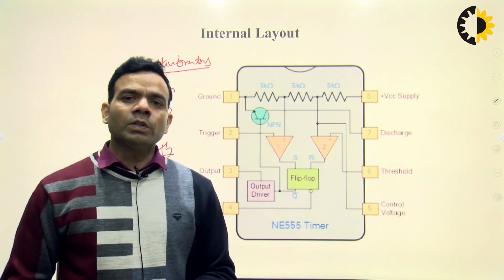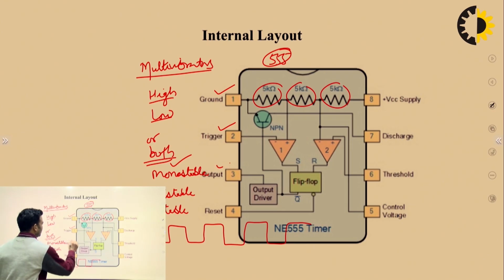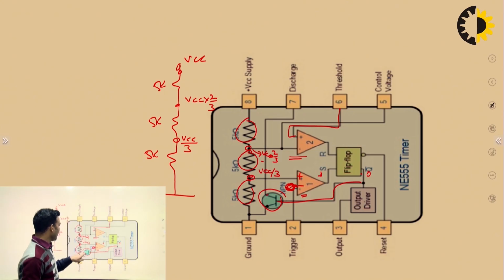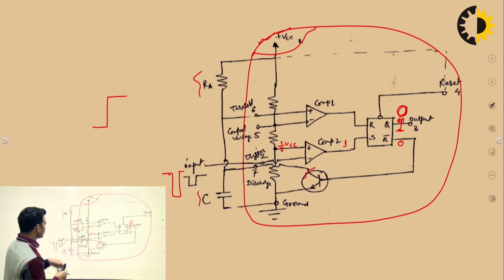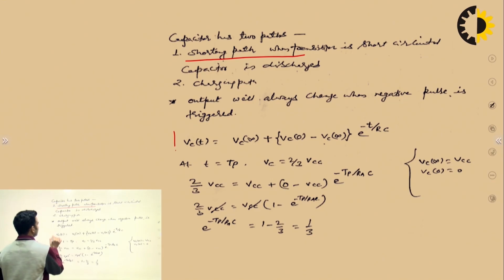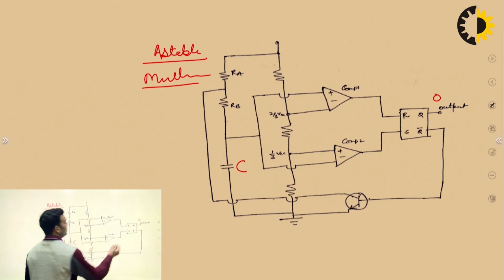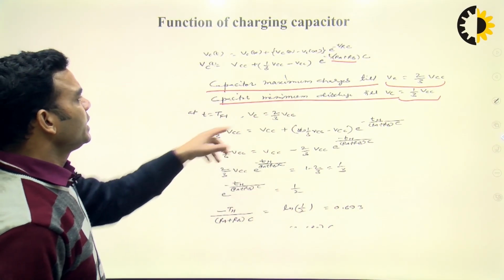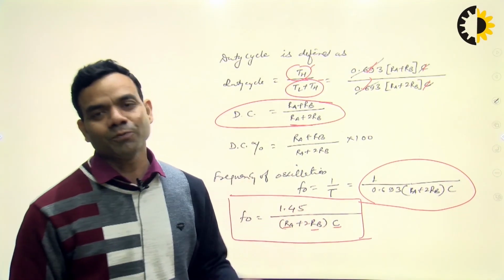MULTIVIBRATORS | INTEGRATED CIRCUITS | LECTURE 05 BY MR. SHAILENDRA SINGH OJHA | AKGEC